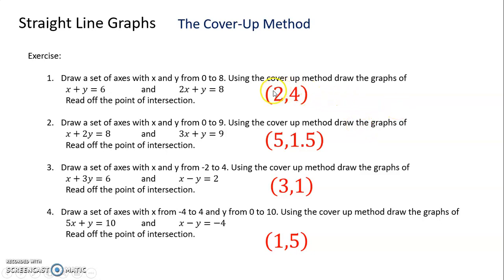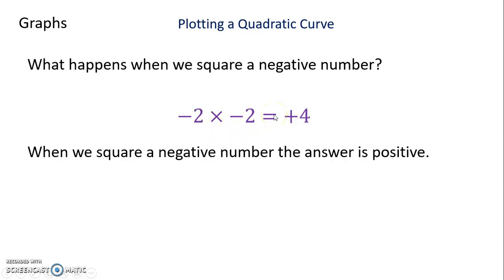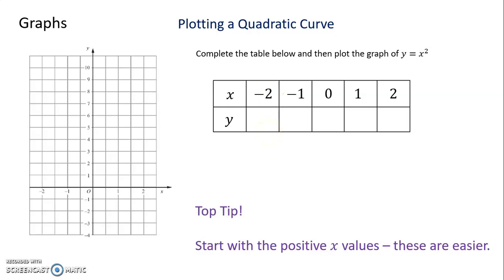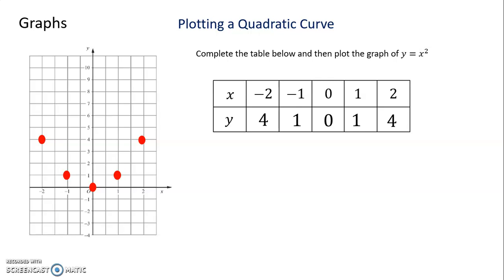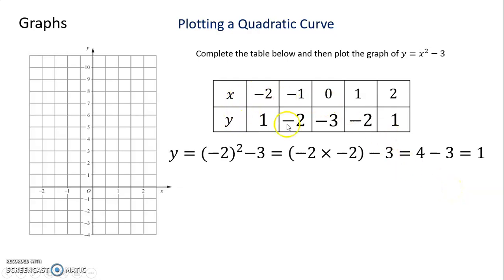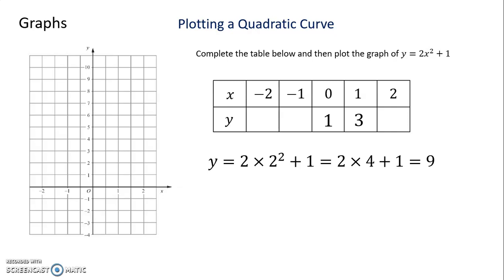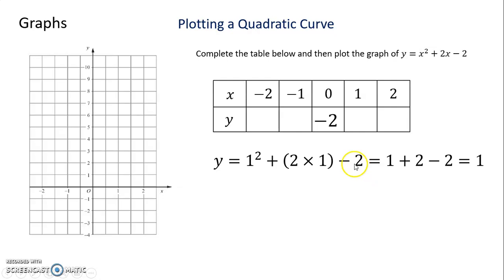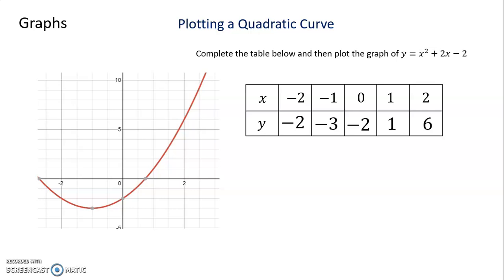Plotting a Quadratic Curve